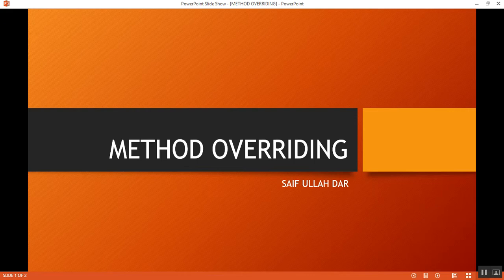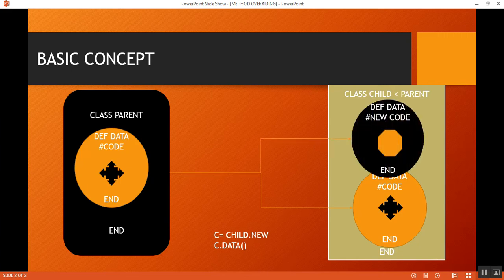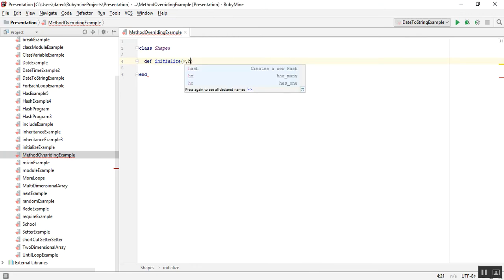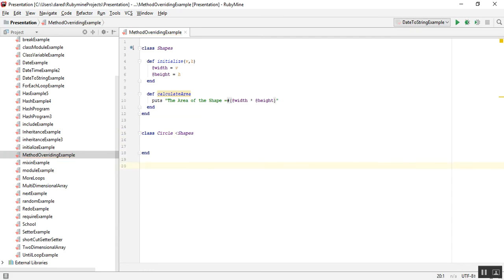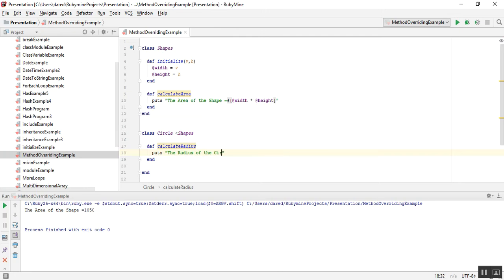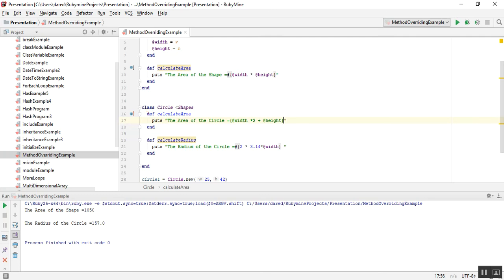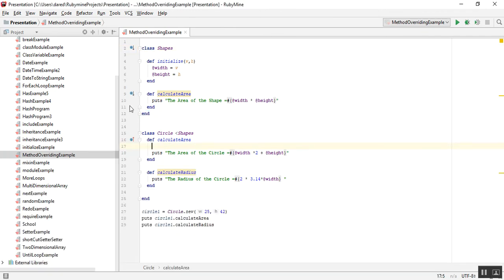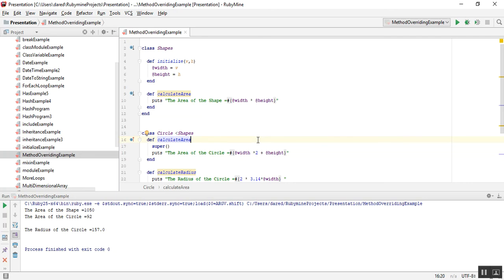Ruby Programming Tutorial 49 Method Overriding